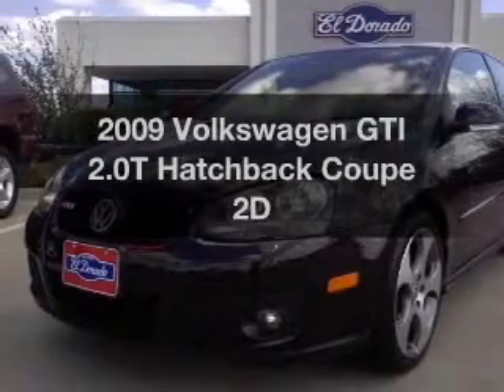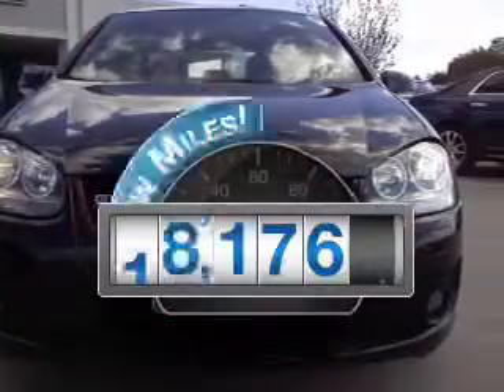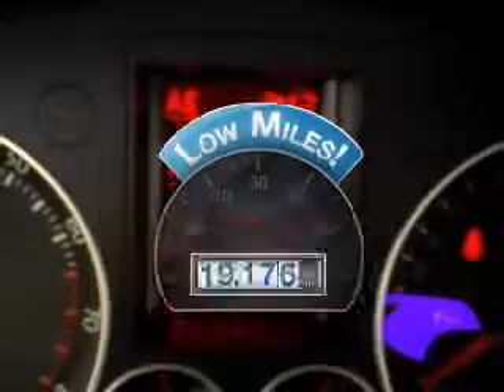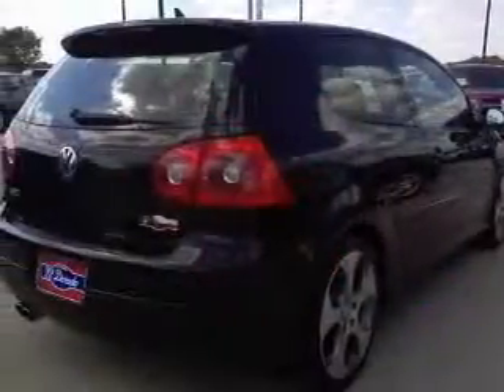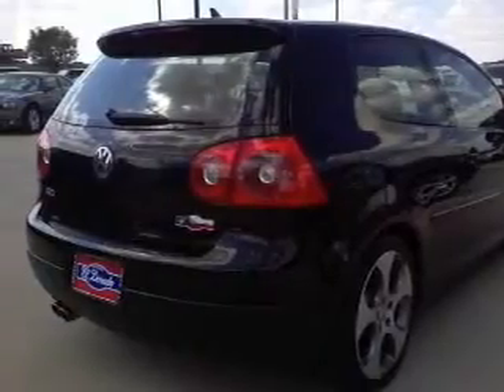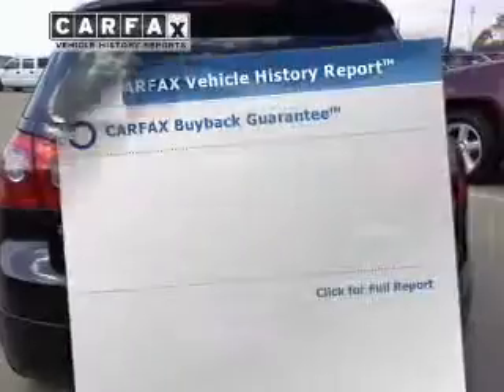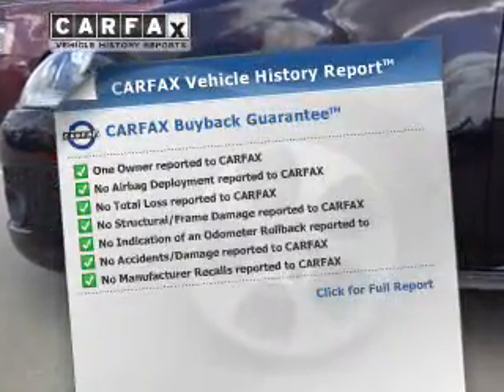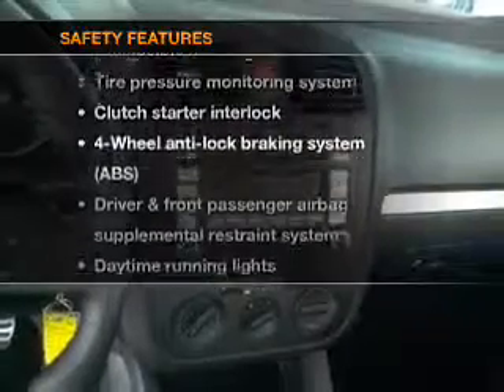2009 Volkswagen GTI - McKinney TX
Year: 2009
Make: Volkswagen
Model: GTI
Trim: 2.0T Hatchback Coupe 2D
Engine: 4 cylinder Turbo 2.0 liter
Transmission:
Color: Black
Mileage: 19176
Address:
2200 North Central Expressway